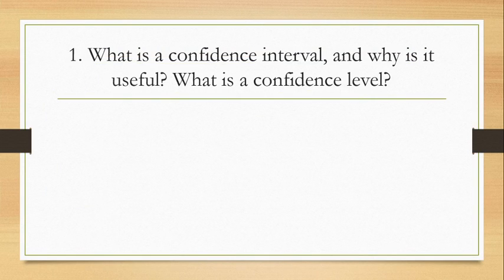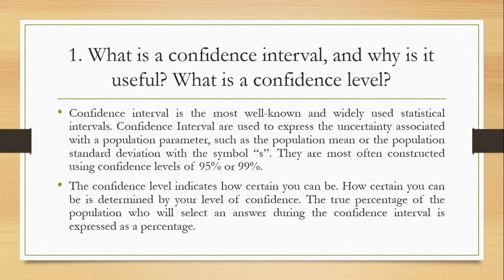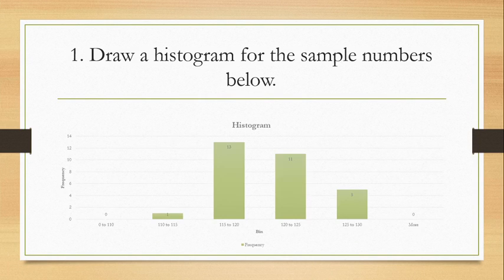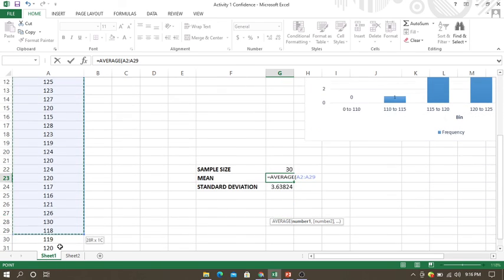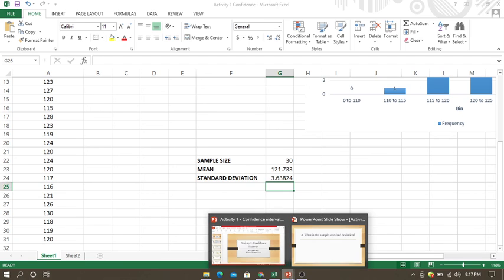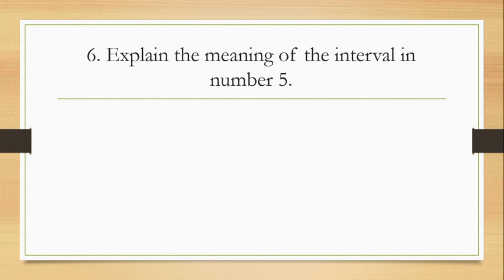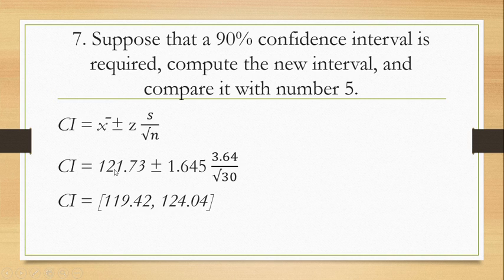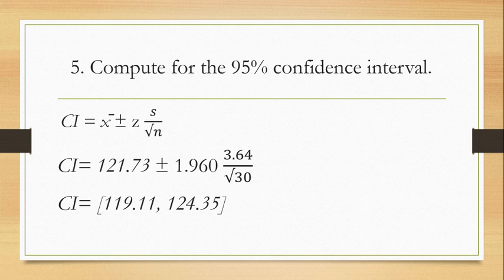Activity 1 : Confidence Intervals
BS Industrial Engineering 1 - Statistical Analysis for IE - 13 A